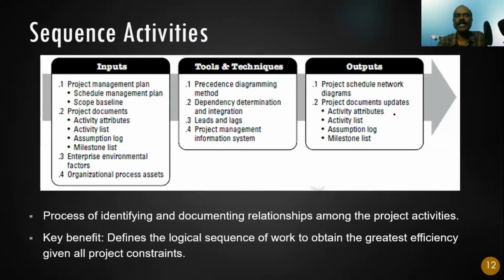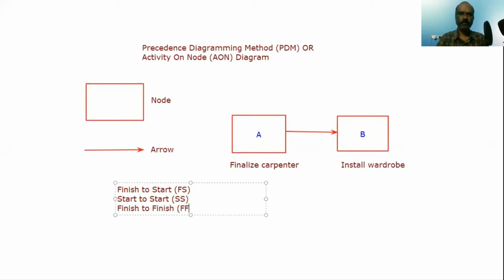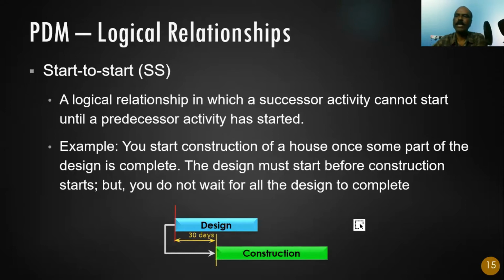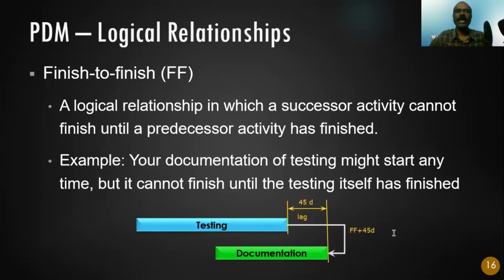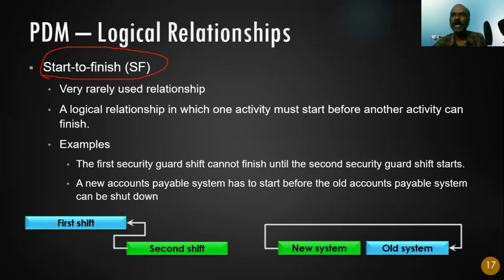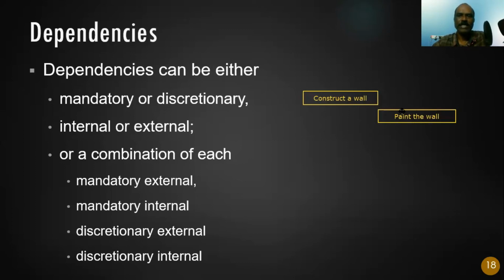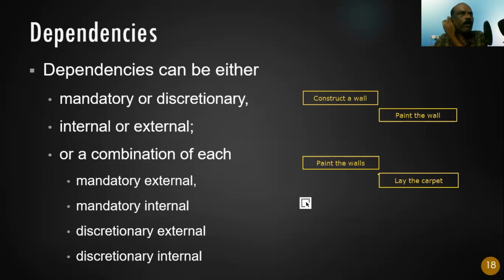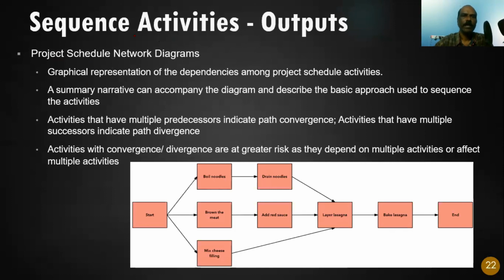Sequence Activities | Project Schedule Management | PMP Training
Project Schedule Management | Sequence Activities | PMP Training

Project Management has ten knowledge areas, as per PMBOK Guide, Sixth Edition. In this video, I am covering the third process in Project Schedule Management knowledge area. We discuss the inputs, tools and techniques, and outputs of this process.

We will also learn what is precedence diagramming method (PDM) or Activity On Node (AON) diagram, the four types of relationships between activities namely Finish to Start, Start to Start, Finish to Finish and Start to Finish. We will also understand the difference between mandatory dependency and discretionary dependency with example. We will understand the difference between lead and lag.

In the subsequent videos, I will be covering the remaining concepts in Project Schedule Management knowledge area.

The PMP Exam 2021 Booster Course
Did you prepare for the 2020 PMP but now have to take the new version in 2021?
The Booster Course from PrepCast might be suitable for you.

7 Day PMP Accelerator by PM Master Prep
Not interested in the traditional PMP Memorization Boot Camp?
Looking for a personalized PMP coaching program?
You may like the approach of PMP Expert Scott Payne